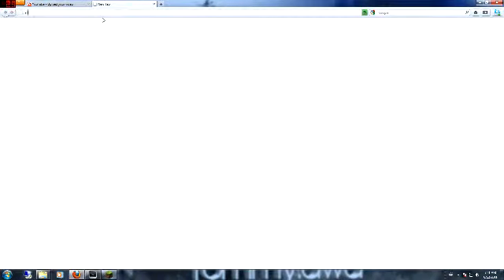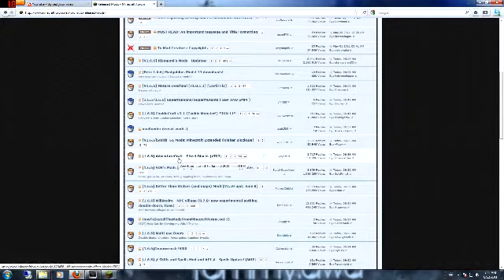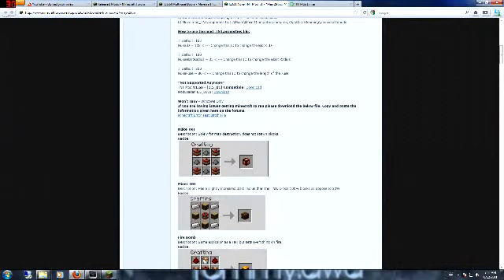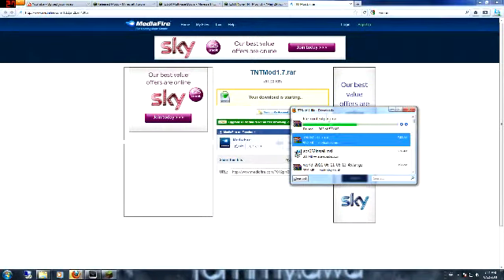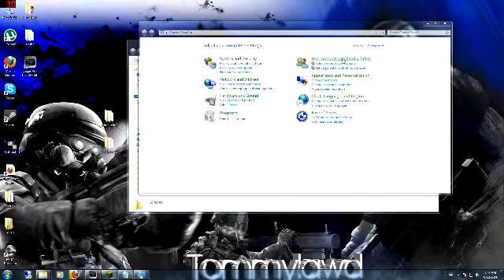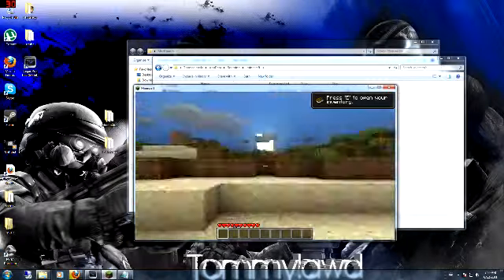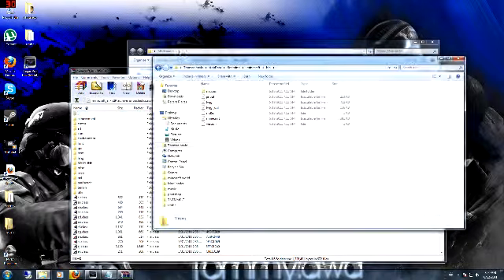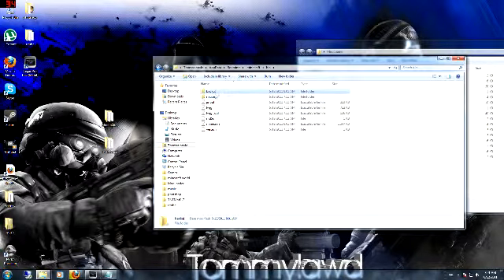Minecraft mod installing tutorial [Part 1]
Minecraft mod tutorial [Part 1]

Remeber different mods have diferent ways to install them
But just read the instructions and you should be good.

Delete META-INF